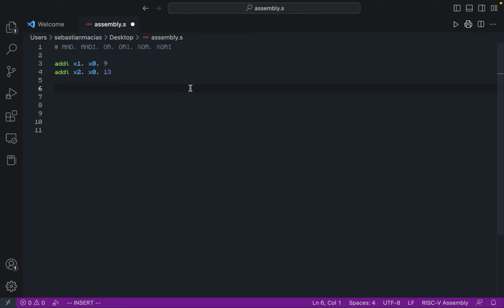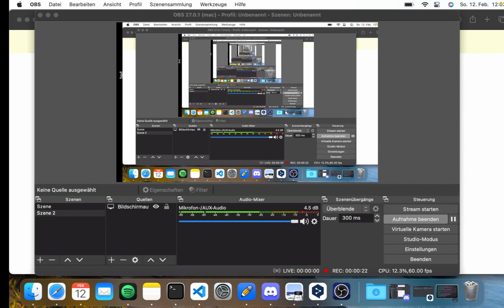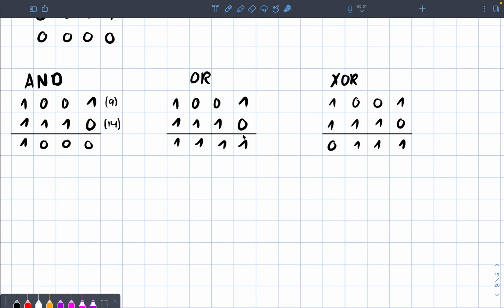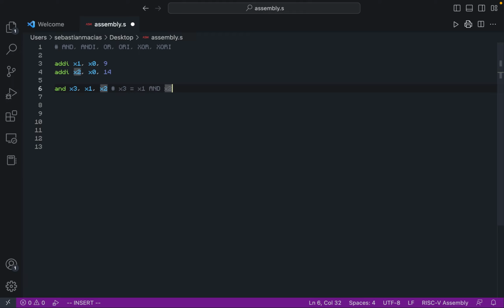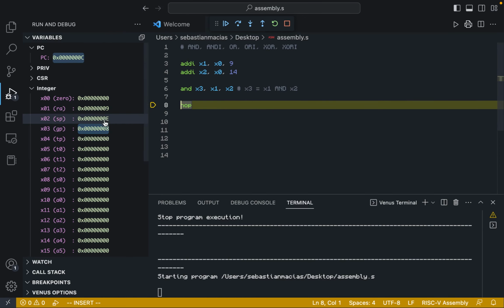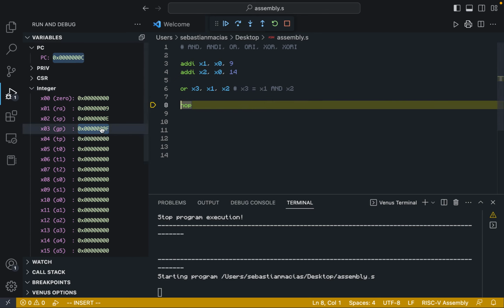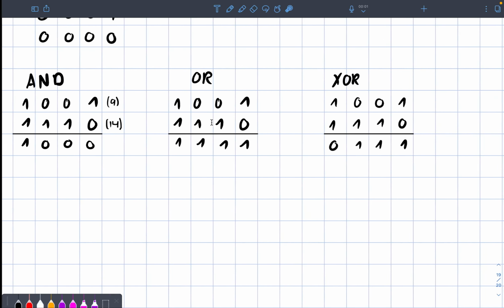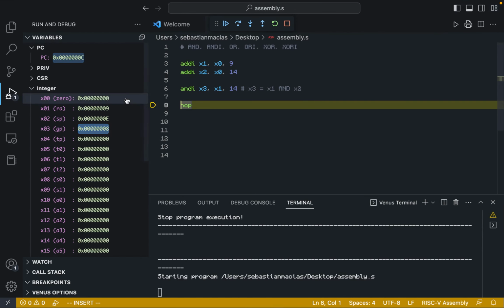22. Assembler: AND, ANDI, OR, ORI, XOR, XORI